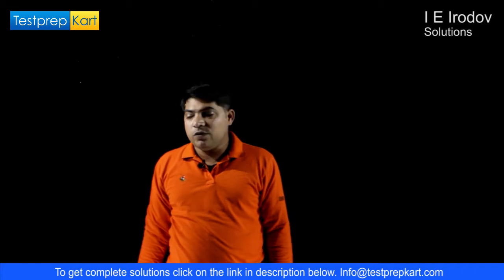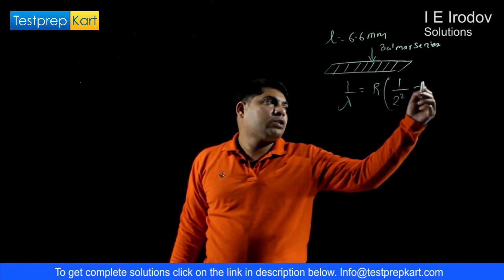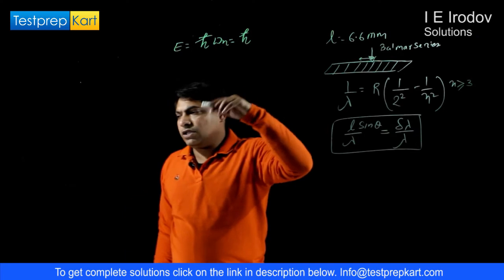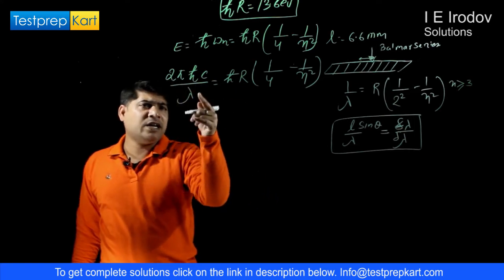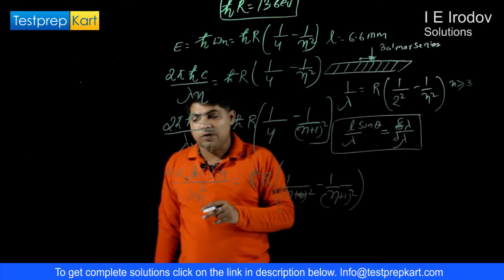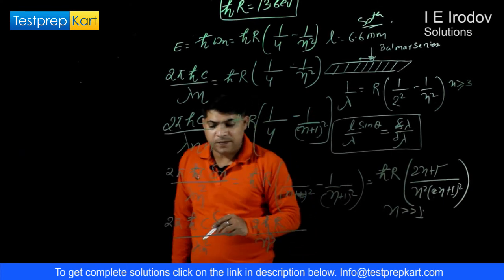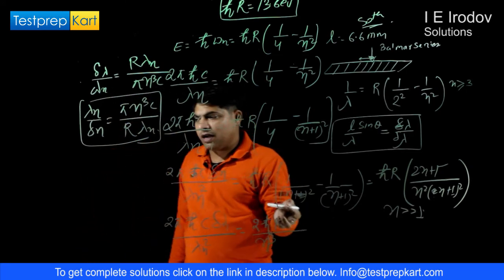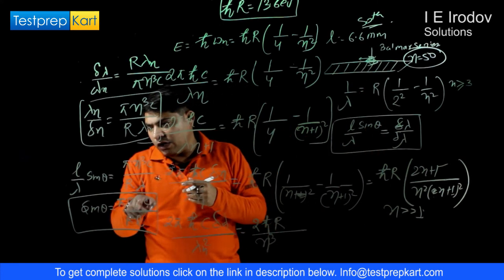JEE - I E Irodov Solutions - Scattering of Particles and Rutherford-Bohr Atom - Q 6.29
Learn the concept of Atomic and Nuclear Physics in depth. Check out the full video and get the solution of Question no 6.29 from I E Irodov Solutions Book.